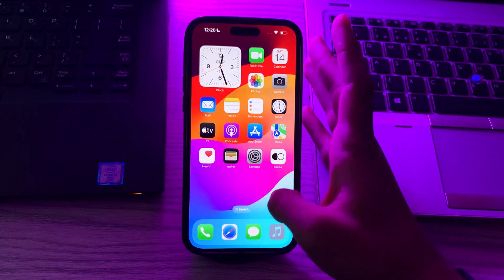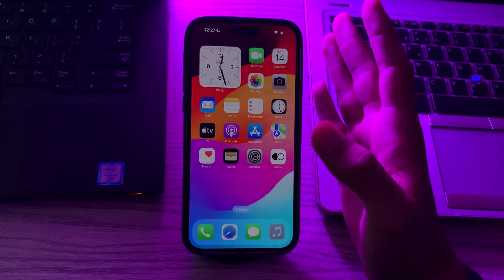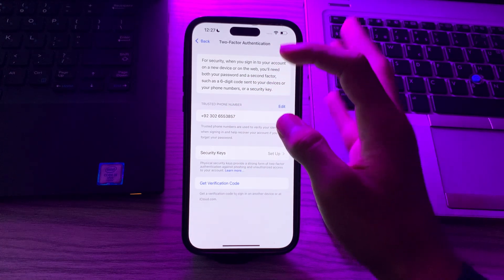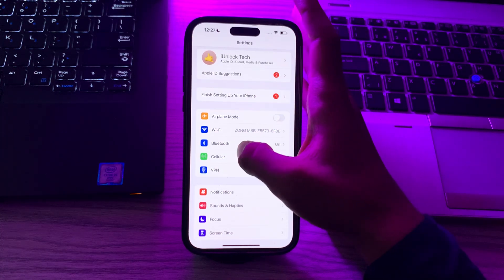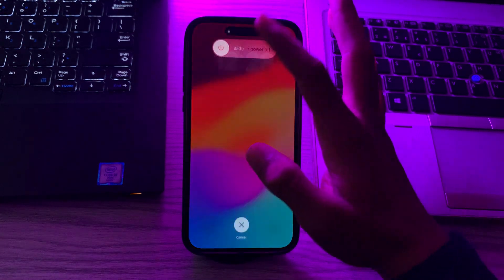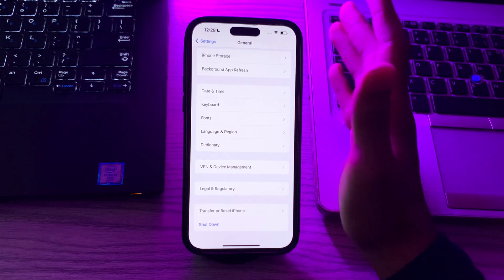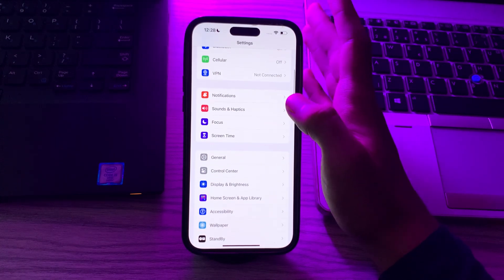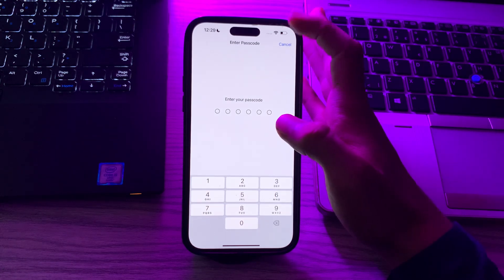How To Fix This Number Is Registered To Your Apple ID But Is Not Associated with This Phone